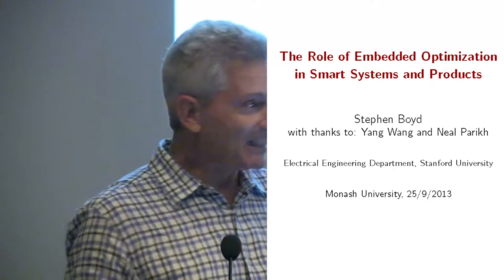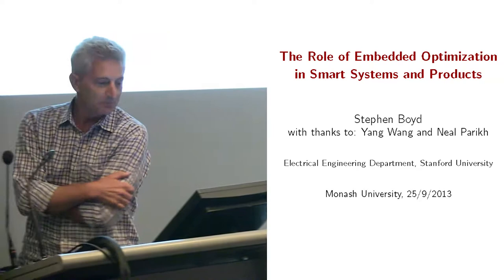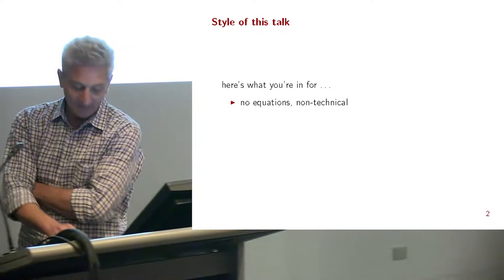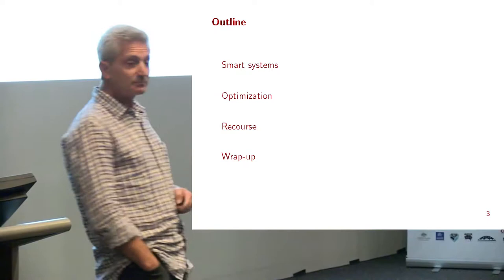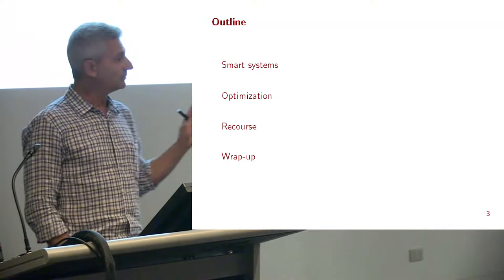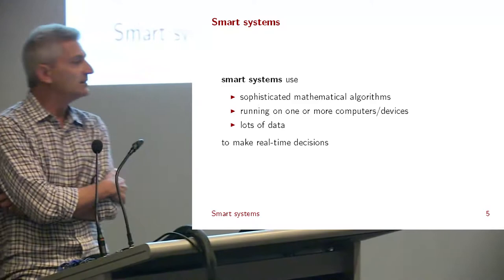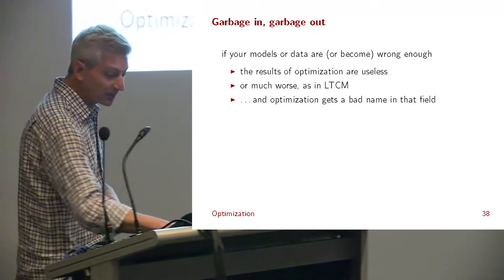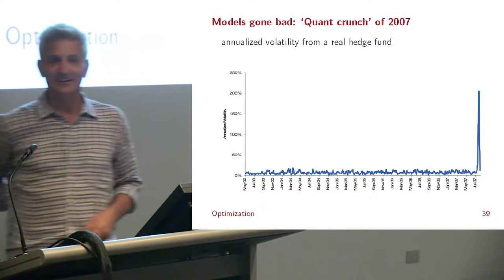Stephen Boyd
The Role of Embedded Optimization in Smart Systems and Products